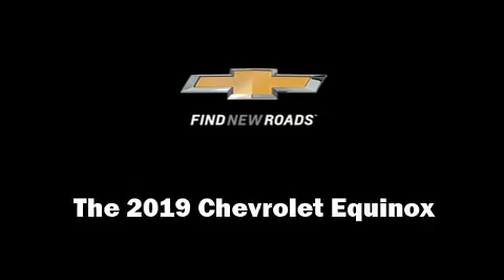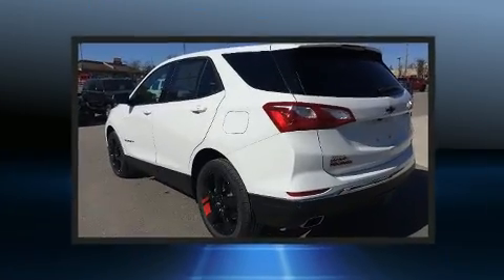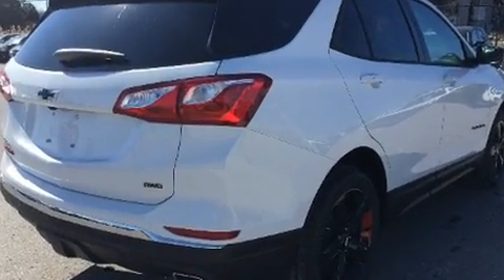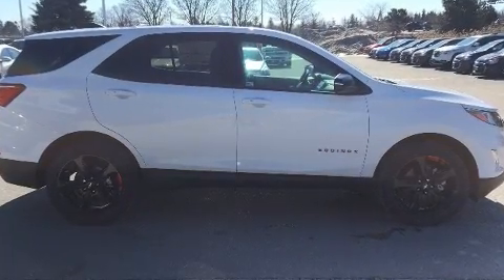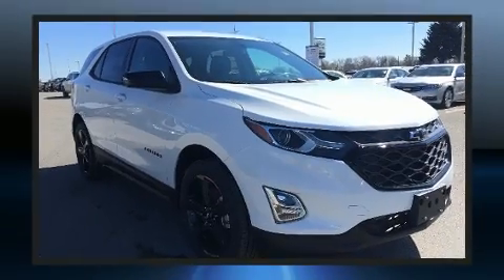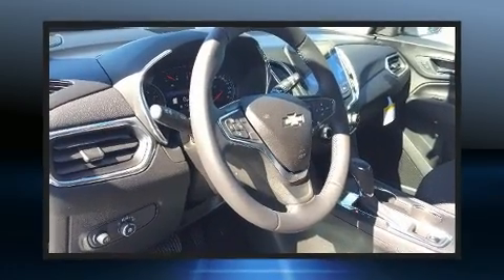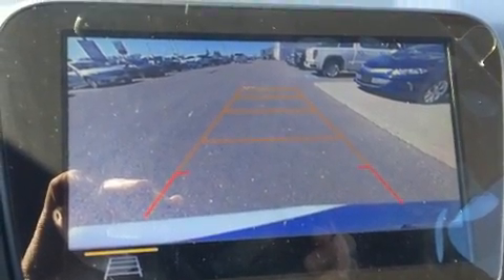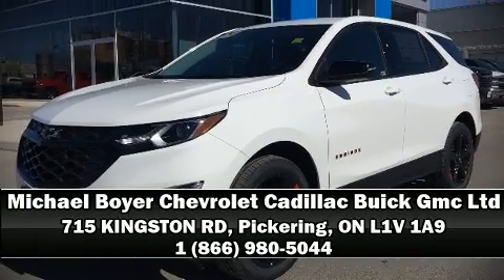2019 Chevrolet Equinox LT w/2LT in Pickering, ON L1V 1A9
Load your family into the 2019 Chevrolet Equinox. Smooth gearshifts are achieved thanks to the 2 liter 4 cylinder engine, and for added security, dynamic Stability Control supplements the drivetrain. All of the following features are included: a rear window wiper, a blind spot monitoring system, heated seats, front dual-zone air conditioning, tilt and telescoping steering wheel, a trailer hitch, and 1-touch window functionality. With high intensity discharge headlights illuminating your path, you'll always appreciate maximum visibility. Audio features include an AM/FM radio, and 6 speakers, providing excellent sound throughout the cabin. Chevrolet ensures the safety and security of its passengers with equipment such as: dual front impact airbags, front side impact airbags, traction control, brake assist, a security system, onStar, and 4 wheel disc brakes with ABS. Sophisticated all wheel drive technology maintains a firm grip on the road. Our aim is to provide our customers with the best prices and service at all times. Stop by our dealership or give us a call for more information.